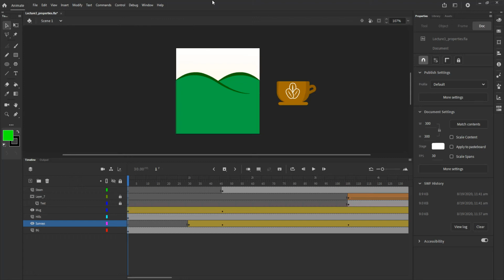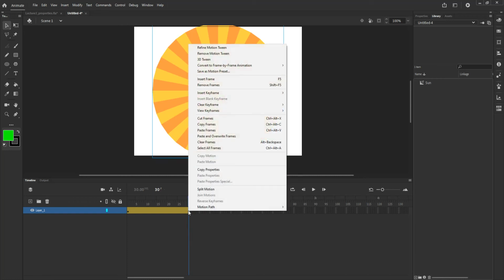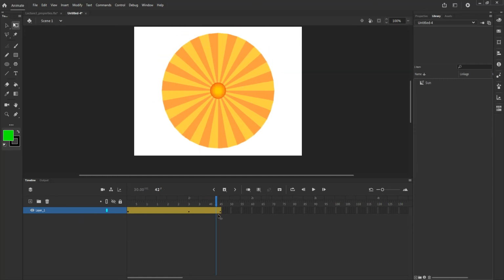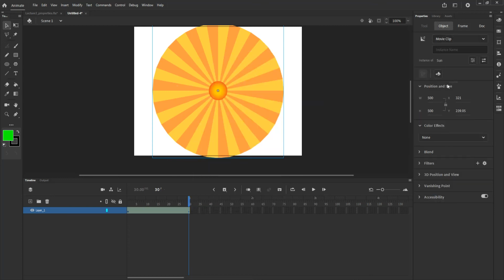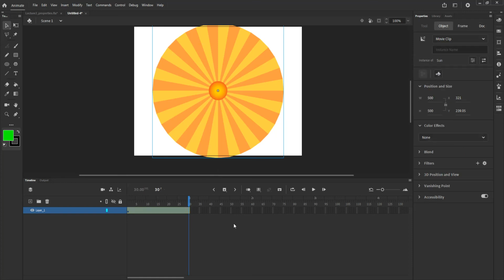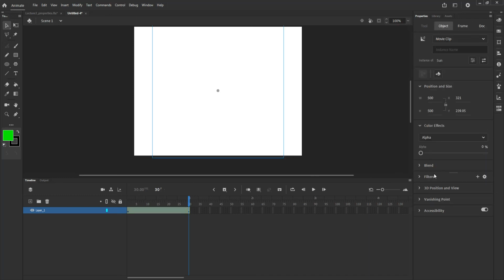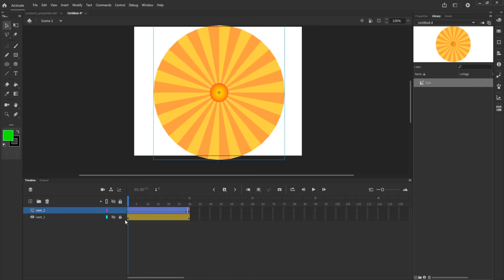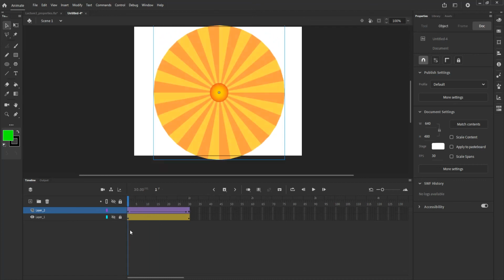Animate MM310 Lecture3 Properties